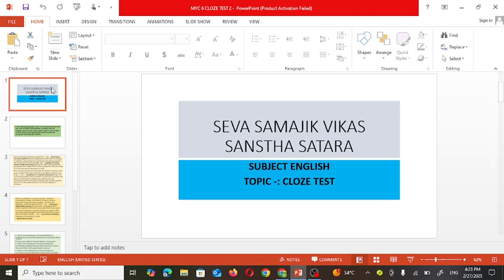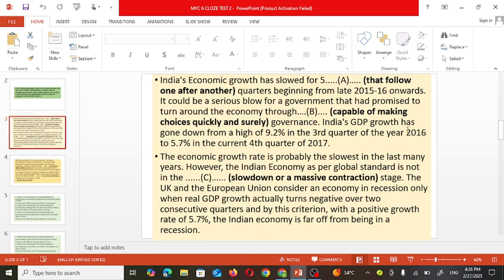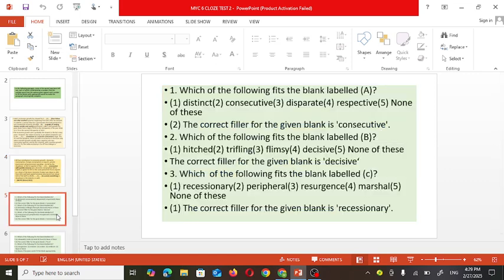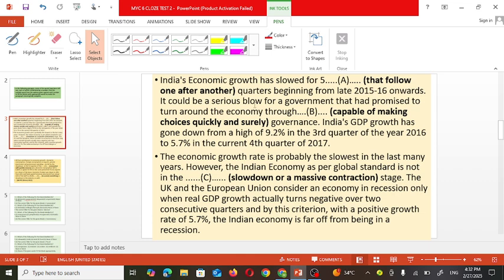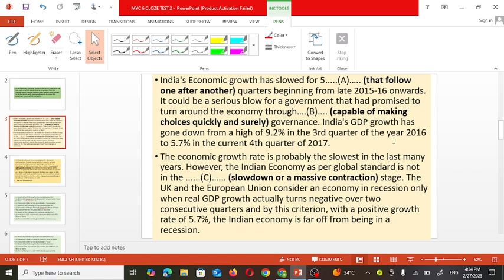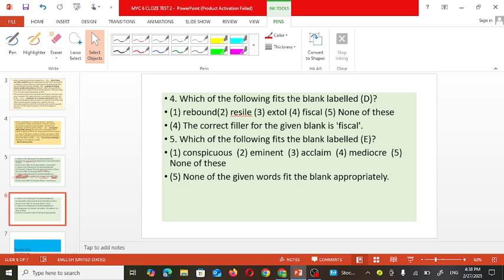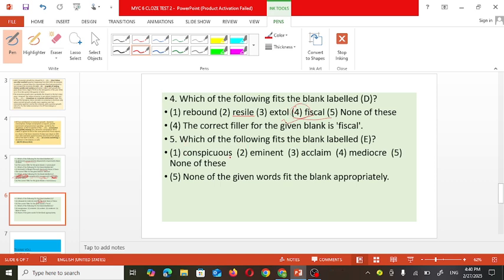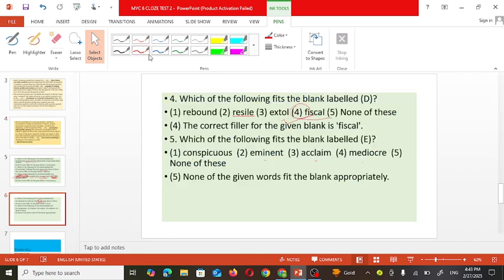IBPS | Cloze Test | Part 02 | English | 2025 | Banking Exam